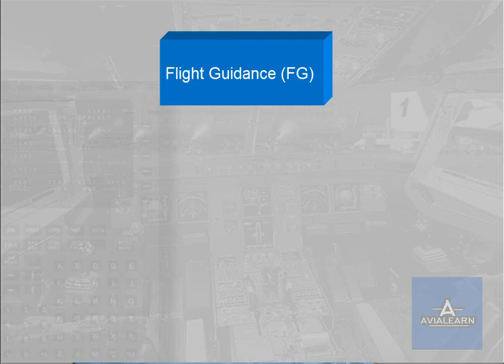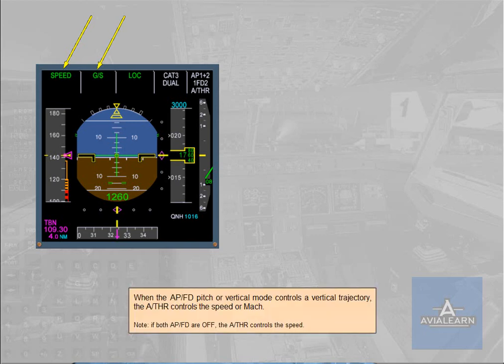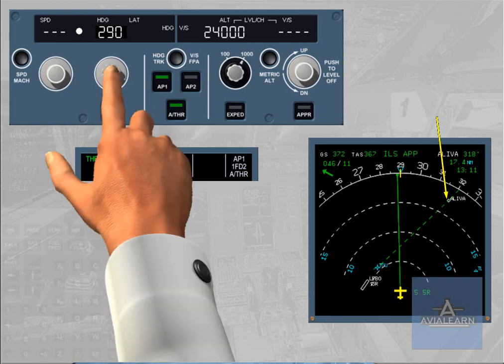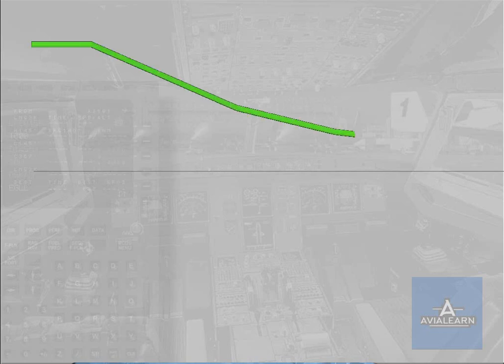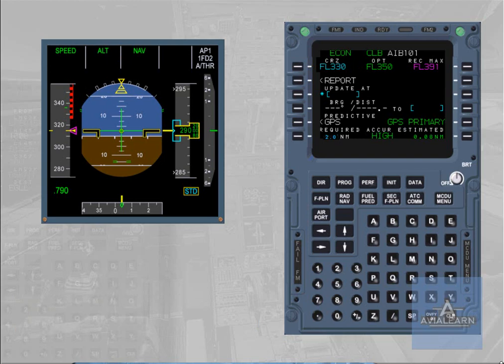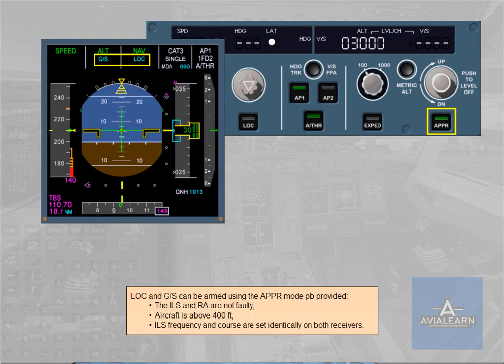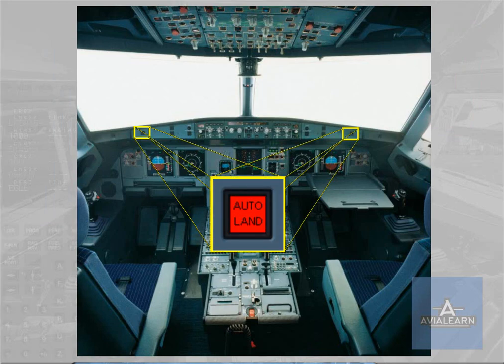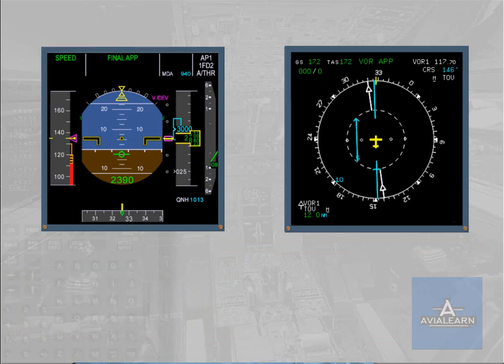Auto Flight Guidance Principles Airbus A320 Family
This course is about the guidance principles of Auto Flight in Airbus A320 Family